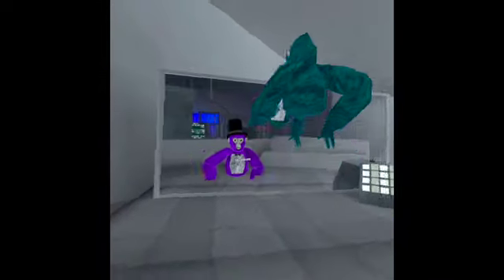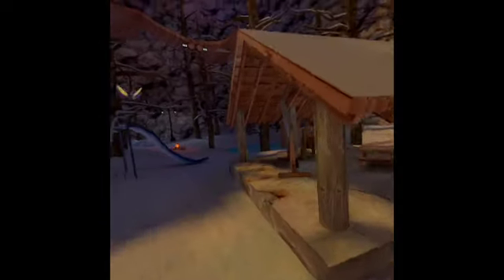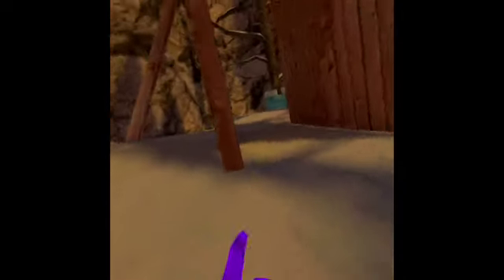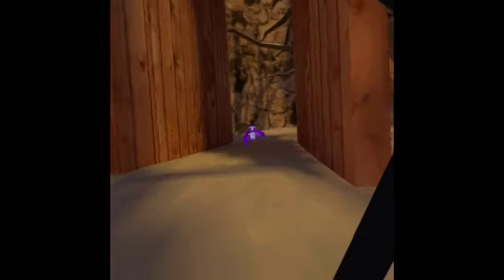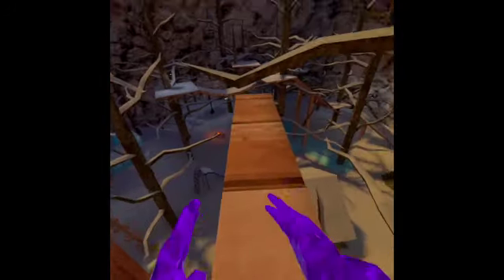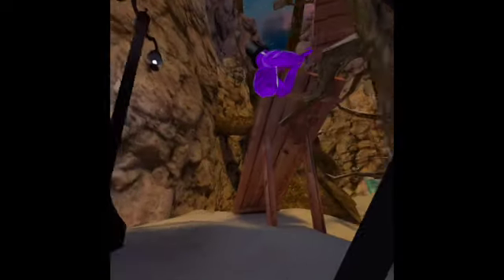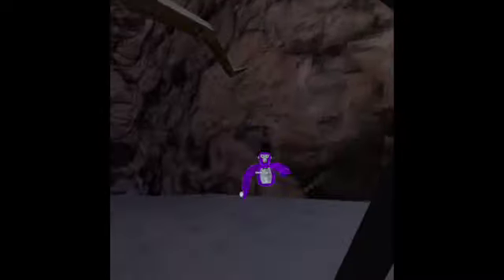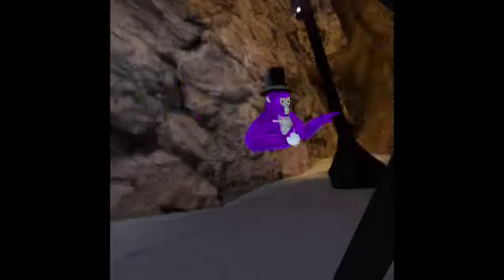How to play Gorilla tag for beginners!!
in this video we will be teaching beginners how to do simple tricks and jukes.